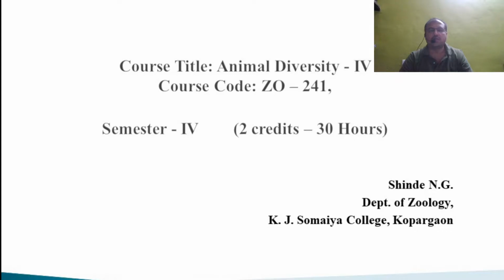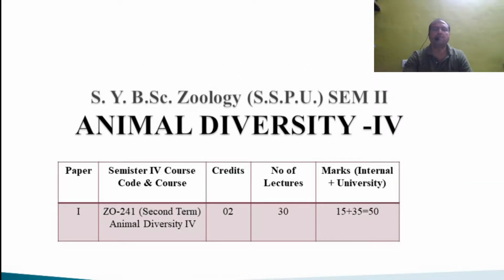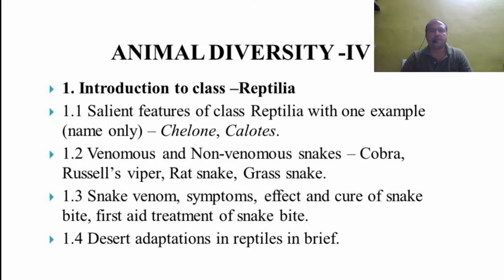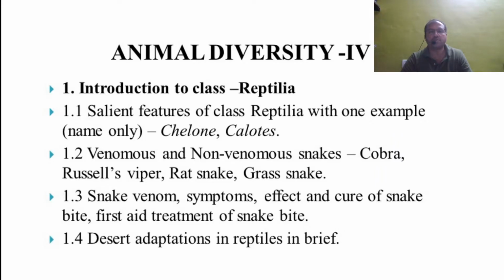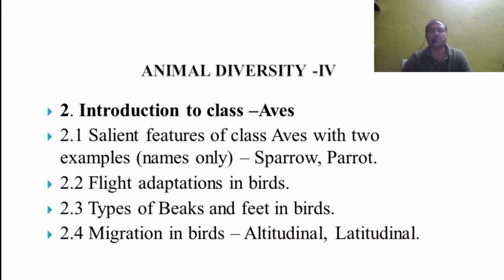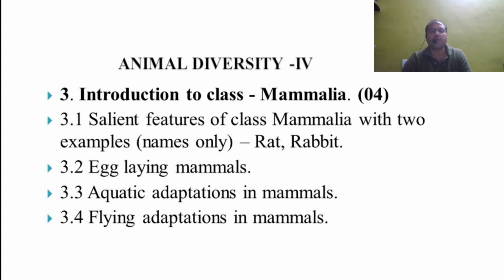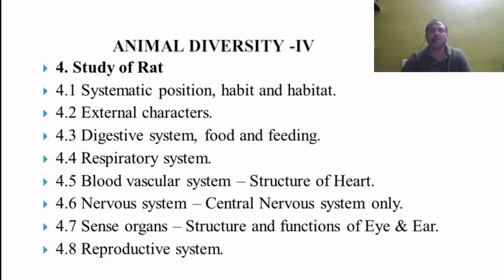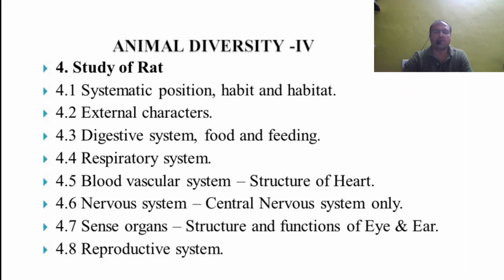SY BSc Zool Sem II Paper I Animal Div IV Syllabus Discussion Lect 1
SY BSc Zool Sem II Paper I Animal Div IV Syllabus Discuss